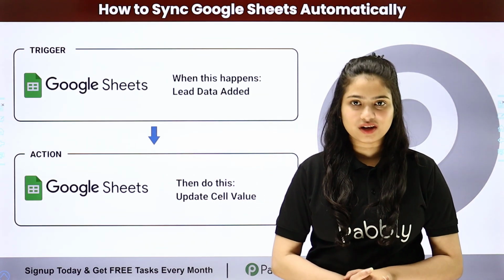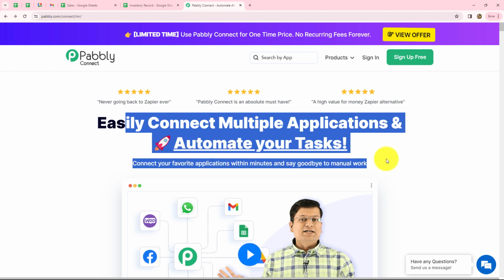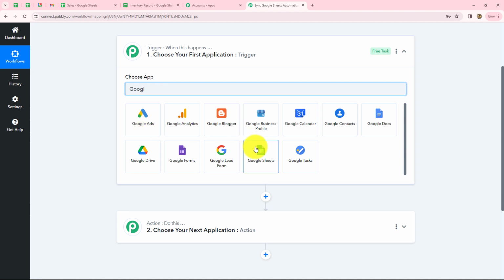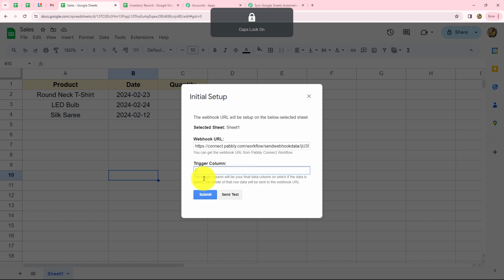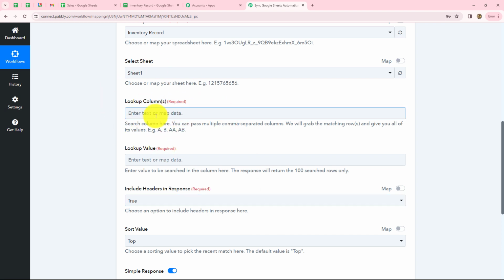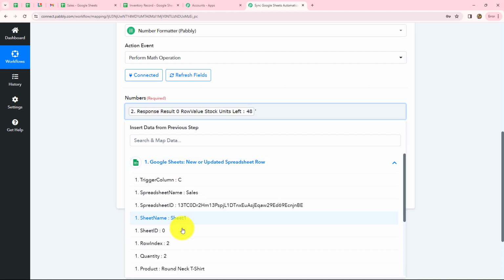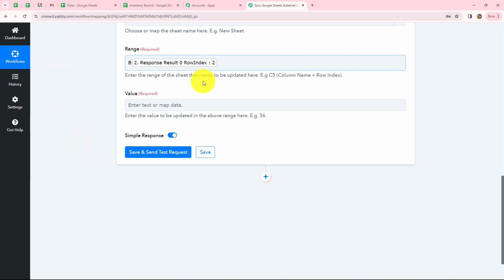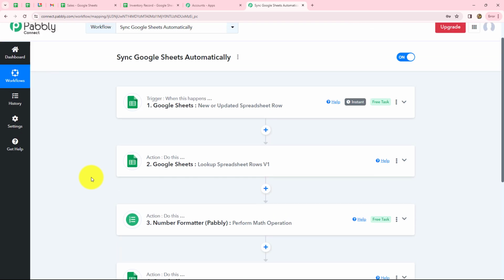How to Sync Google Sheets Automatically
In this Google Sheets Automation tutorial, we'll guide you through the process of automatically syncing Google Sheets, ensuring that data across multiple sheets or between Google Sheets and other platforms stays up-to-date. Leveraging the automation capabilities of Pabbly Connect, you can seamlessly integrate Google Sheets with various applications or other Google Sheets, ensuring that changes made in one sheet are reflected in others in real-time.

What you'll learn:

Configuring triggers in Pabbly Connect to detect changes or updates in Google Sheets.
Setting up actions to sync data between multiple Google Sheets or between Google Sheets and other applications.
Tips for mapping data fields and ensuring accurate synchronization between sheets.
Best practices for managing data synchronization workflows and optimizing efficiency.
By the end of this tutorial, you'll have a streamlined system in place that automatically syncs Google Sheets, ensuring that your data is always accurate and up-to-date across multiple sources.

Join us as we explore the power of automation to simplify data synchronization processes. By leveraging Pabbly Connect, you'll be equipped with the tools to streamline your workflows and ensure data consistency across your Google Sheets.

1. Automation: Pabbly Connect offers automation capabilities that can help you automate mundane and repetitive tasks. This allows you to save time, money and resources.

2. Integration: Pabbly Connect provides a wide range of integrations so that you can connect different web services with each other. This helps you to create smarter workflow processes and make your business more efficient.

3. Security: Pabbly Connect takes security seriously and provides an industry-standard security system to protect your data and applications.

4. Scalability: Pabbly Connect is highly scalable and allows you to easily add new applications and services to your workflow.

 5. Cost-effective: Pabbly Connect is cost-effective and provides plans for different business sizes.